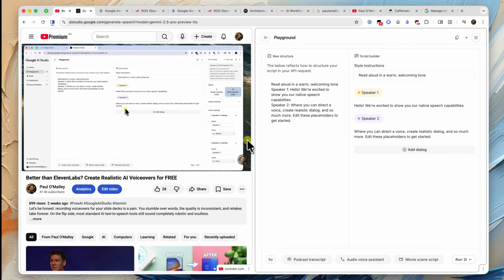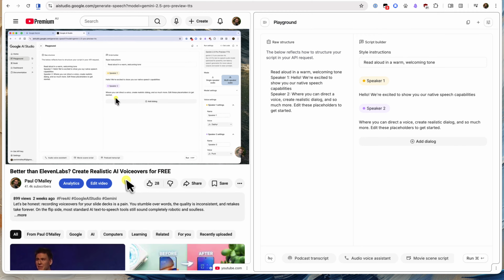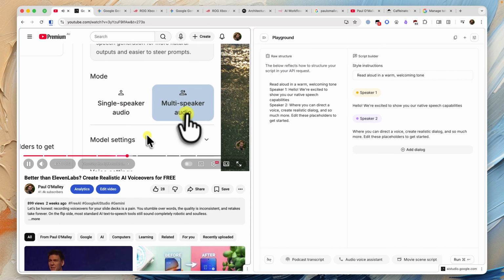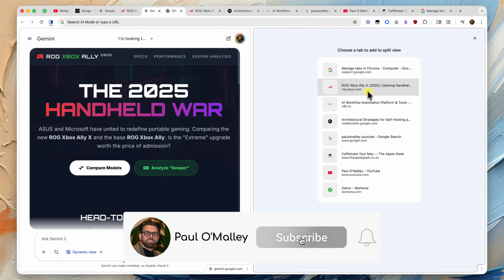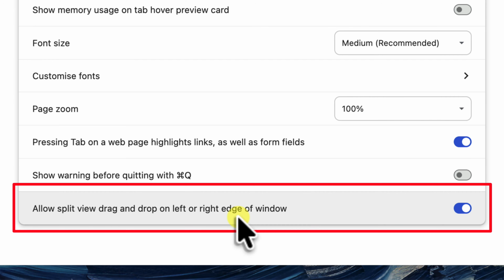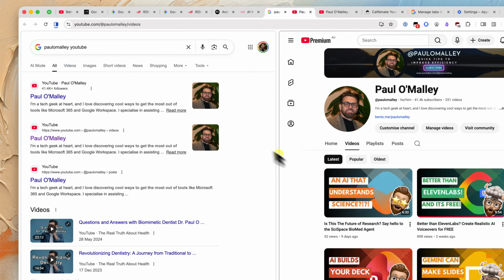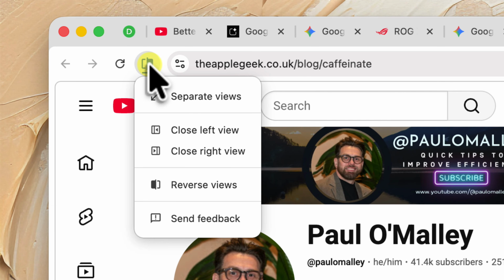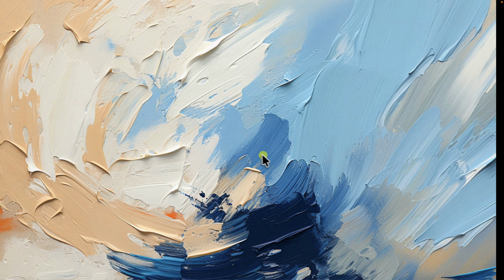No Second Monitor? No Problem. Enable Chrome Split View Now.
Stuck in an endless loop of Alt-Tab, Alt-Tab? You don't need to buy a second monitor to browse two pages at once. In this video, I walk you through Google Chrome's new native "Split View" feature—an absolute game-changer for multitasking.

Whether you are copying data to a doc, watching a tutorial while following along, or comparing search results, this guide covers everything you need to know to master your browser window.

🔑 Key Features Covered:
✅ Understand the Interface: Learn the difference between active and inactive views and how borders indicate which side you are working on.
✅ Multiple Ways to Open: Start Split View from your current tab, a background tab, or by dragging a tab to the edge of your screen.
✅ Settings Check: If drag-and-drop isn't working, I show you exactly where to find the "Allow Split View Drag and Drop" toggle in Chrome Settings.
✅ Toolbar Pinning: Pin the Split View icon to your address bar to trigger the feature instantly without hunting through menus.

⏱️ Timestamps:
0:00 - The "Alt-Tab" Problem
0:56 - How Split View Works (Active vs. Inactive)
1:56 - Method 1: Using the Right-Click Tab Menu
2:40 - Method 2: Drag & Drop (and how to enable it)
3:14 - Method 3: Opening Links in Split View
3:44 - Pro Tip: Pinning the Split View Icon
4:18 - How to Swap, Separate, and Close Views
4:56 - Summary & Outro